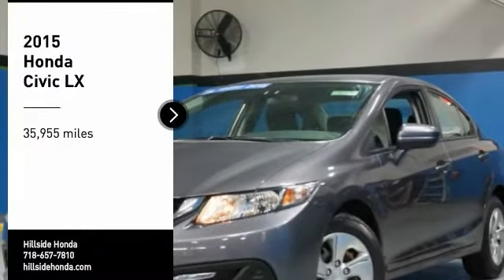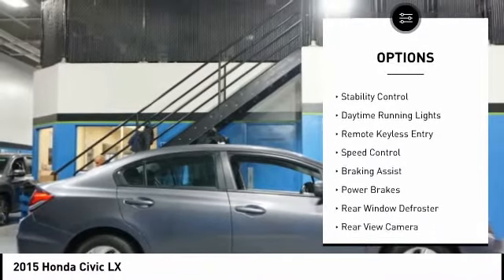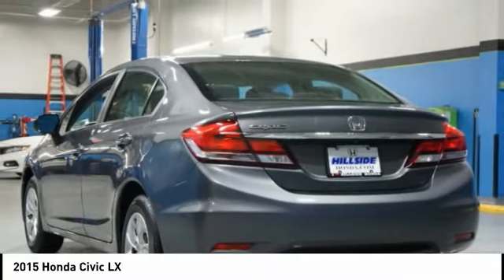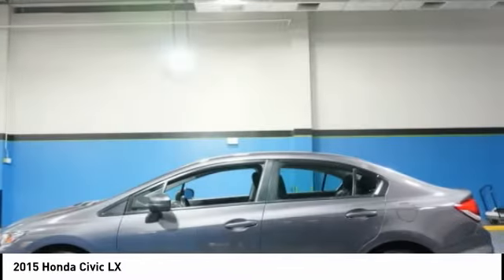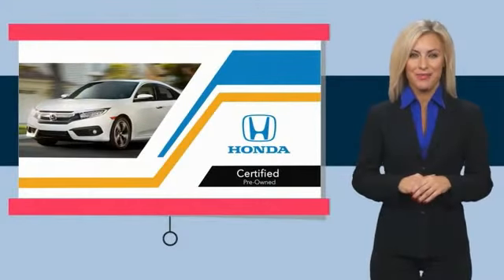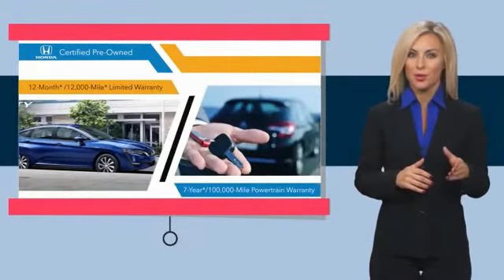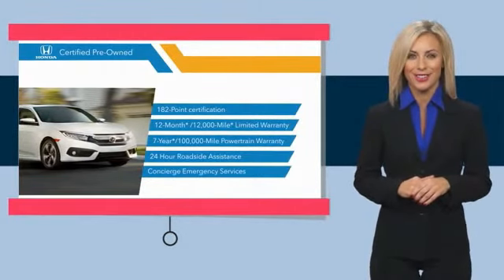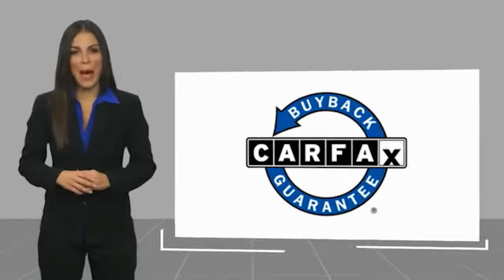2015 Honda Civic Jamaica NY U259320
2015 Honda Civic LX

Hillside Honda
144-19 Hillside Avenue

NO HIDDEN DEALER FEES, NO FINANCING REQUIREMENTS, Hillside Honda To Go means you pay EXACTLY what you see! *HondaTrue Factory Certified with Warranty* Spotless! Best Conditioned Vehicles in the Market! Our aggressive NO FEE, market based pricing takes all the headache out of shopping! Clean CARFAX.Passed 182 Point Inspection, New Brakes, New Tires, Recent Oil Service, White Glove Detailed.***INTERNET SPECIAL - MUST PRESENT AD AT TIME OF SALE. EXCLUDES ALL PRIOR OFFERS*** All Honda Certified Pre-Owned vehicles include: . 182 Point Inspection . 84 Month/100,000-mile (whichever comes first) Powertrain Limited Warranty from the vehicle's original in-service date . 12 months/12,000 miles (whichever comes first) non-powertrain warranty from the original warranty expiration date or from the Honda Certified purchase date. Warranty Deductible : $0 . Trip interruption protection . Vehicle History Report . Warranty is transferable . Roadside Assistance with Honda Care purchase . XM Satellite Radio 3 trial months of service All efforts are made to ensure each vehicle displayed is IN STOCK as well as AVAILABLE. Hillside Honda is not responsible for typographical errors.Awards: * 2015 IIHS Top Safety Pick * 2015 KBB.com Brand Image Awards2016 Kelley Blue Book Brand Image Awards are based on the Brand Watch(tm) study from Kelley Blue Book Market Intelligence. Award calculated among non-luxury shoppers.  Kelley Blue Book is a registered trademark of Kelley Blue Book Co., Inc.